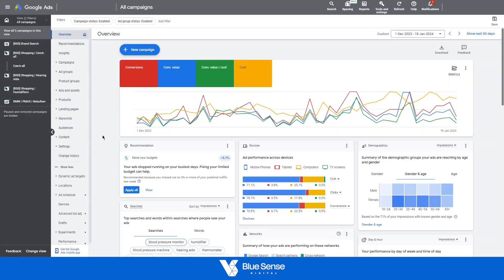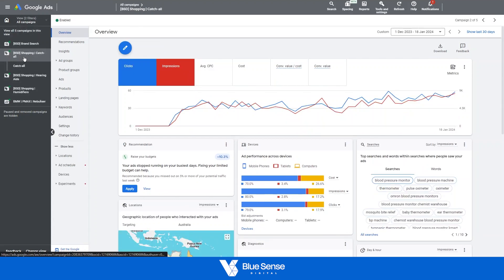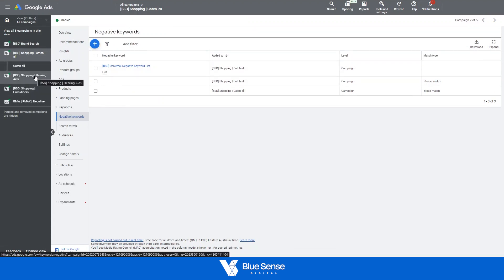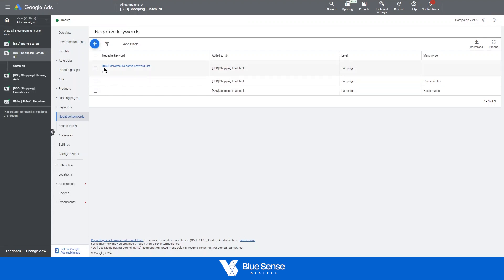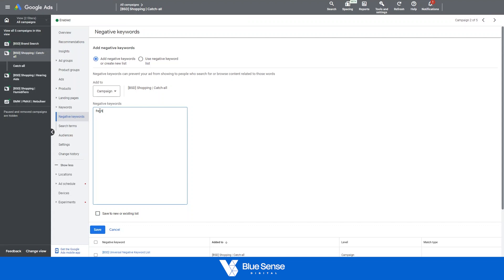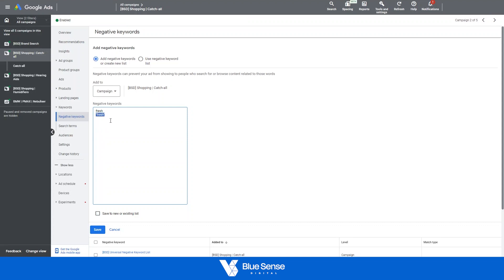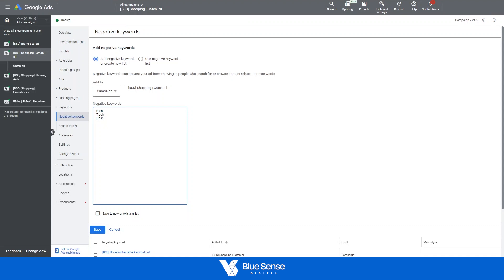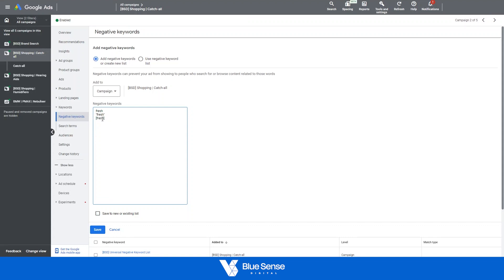NEGATIVE KEYWORDS Explained | How do Google Ads Negative Keywords Work?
In this video, Teagan from Blue Sense Digital does an overview of Google Ads Negative Keywords. He dives into the Negative Keyword section within the Google Ads dashboard and shows how this works. Any questions, leave them in the comments :)